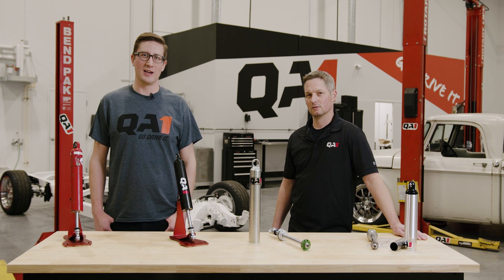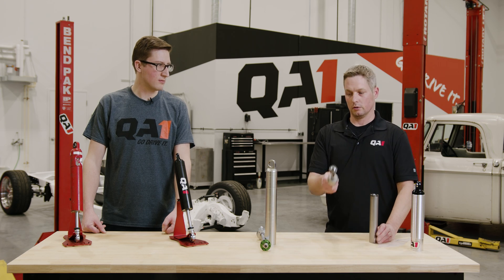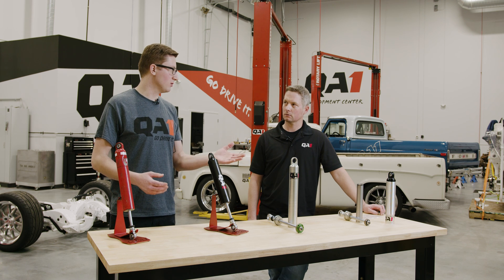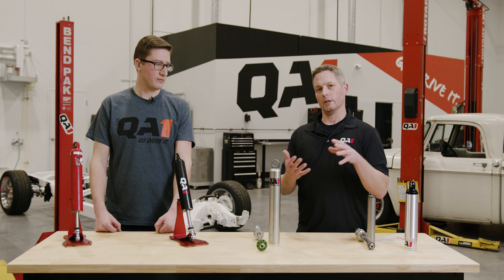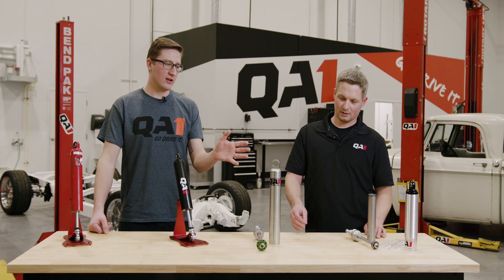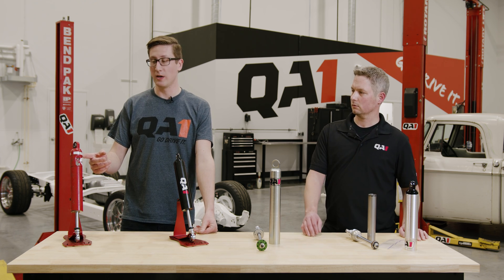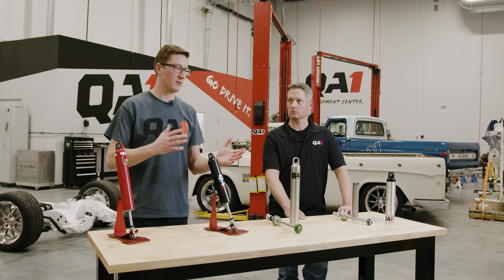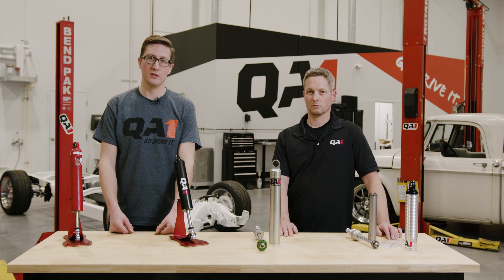Circle Track: Differences Between Twin Tube & Monotube Shocks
Many people in the circle track world see shocks as the key to speed. While they are only one part of your overall setup, they play a big role in the way your car handles and finds grip.

So what’s the difference between a monotube shock and a twin tube shock? When or why do you need one versus the other? This video breaks down the differences and details in these shocks that could used for everything from dirt track racing to asphalt circle track.